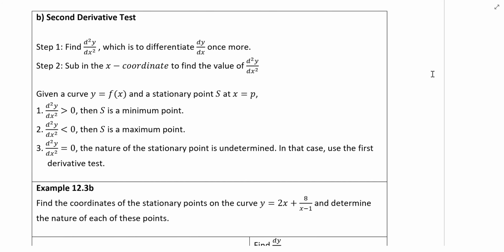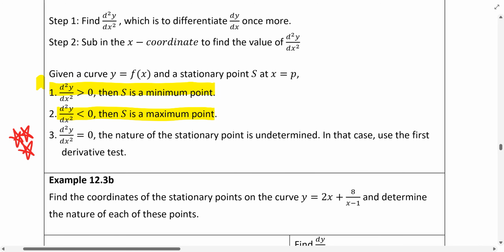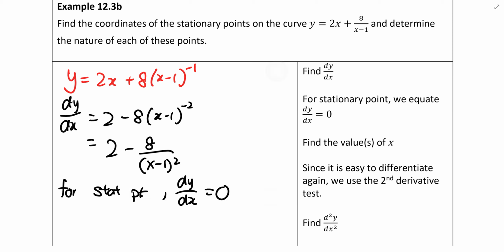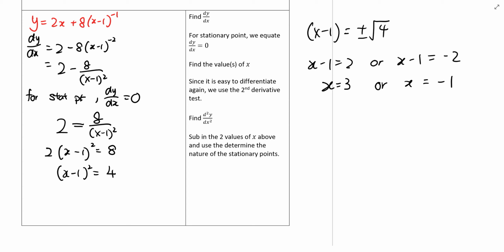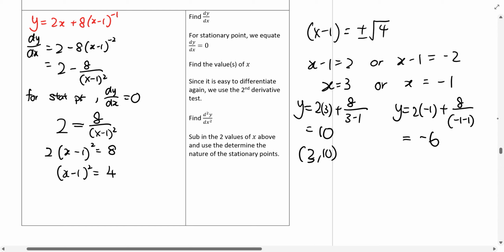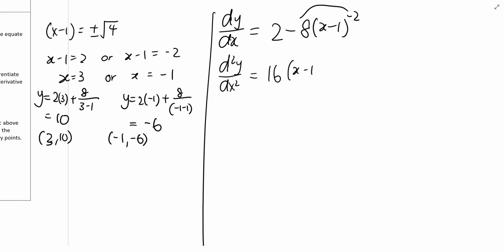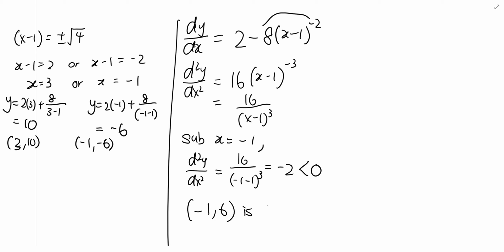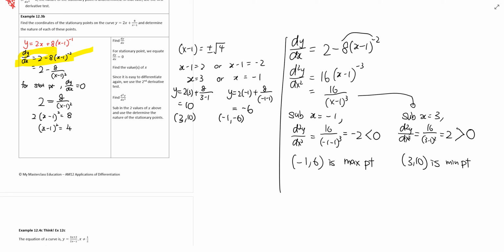Stationary Point, 2nd Derivative Test